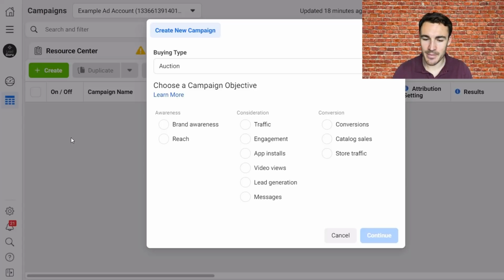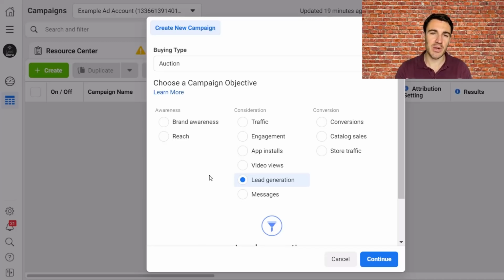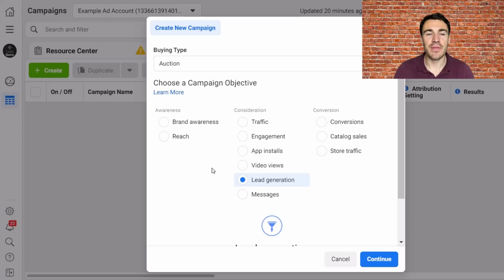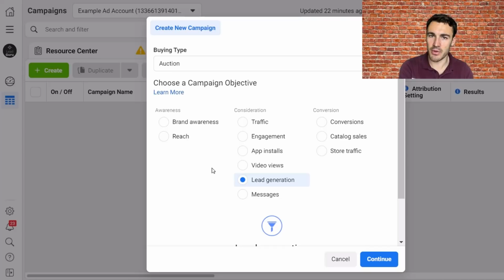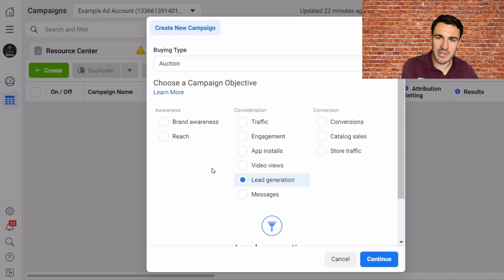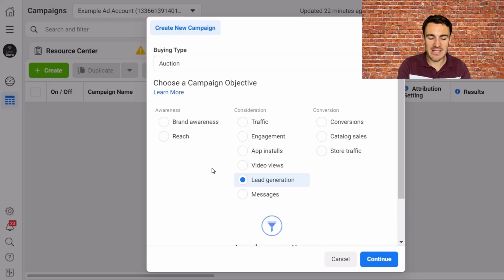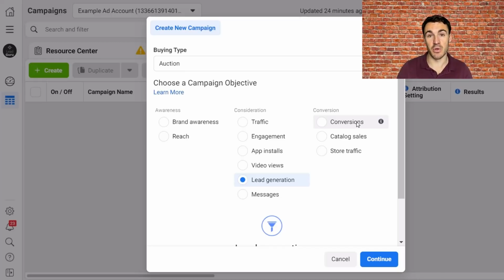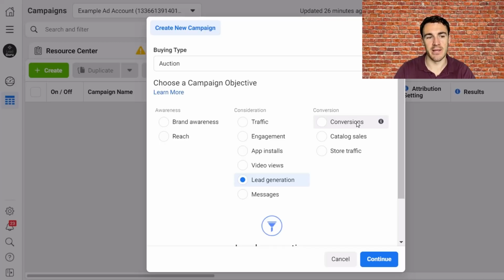Facebook Lead Generation Campaigns After iOS 14